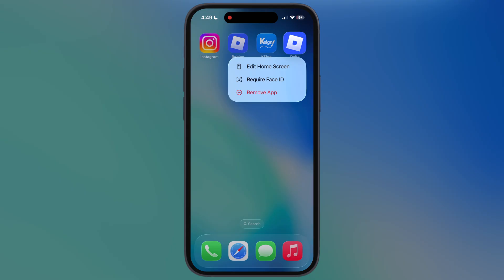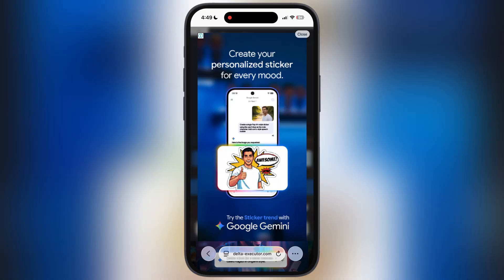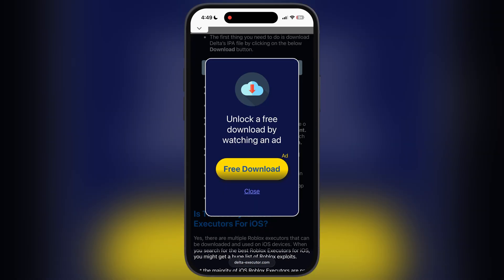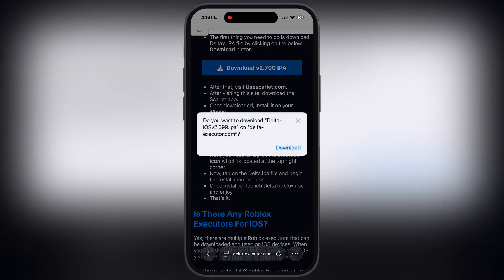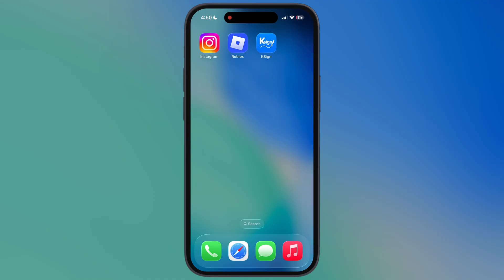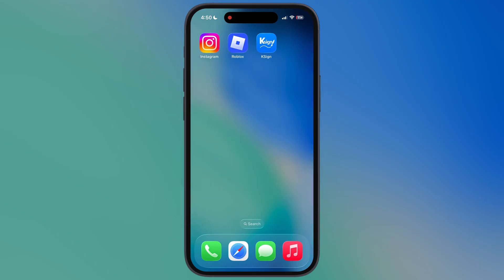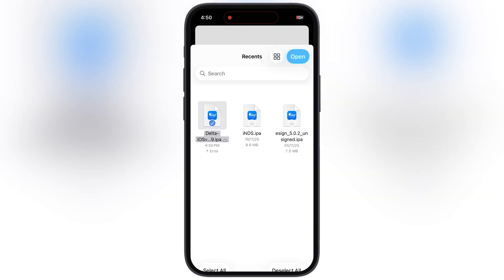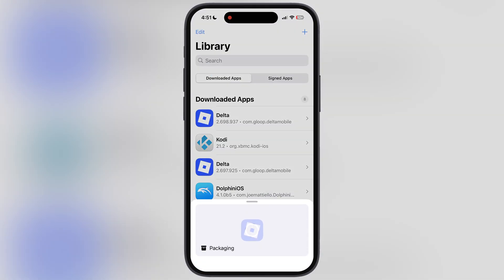Delta Executor iOS New Update v2.700 | Download & Install Delta Executor On Mobile | Delta iOS Guide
In This Video I Am Going To Show You How To Download & Install New Updated Version 2.700 Of Delta Executor On iPhone and iPad.

Roblox
Roblox Executor
Delta Executor
Delta Executor iOS
Delta New Update

Time Stamp
0:00 Intro
0:26 Download Delta Executor
0:55 Install Delta Executor
1:26 Outro